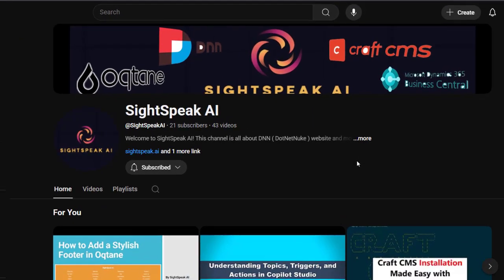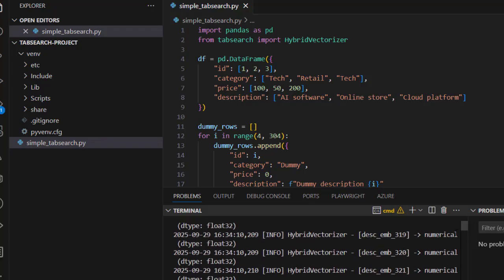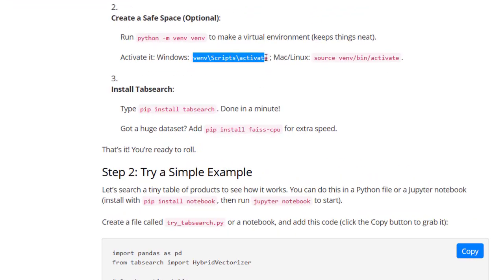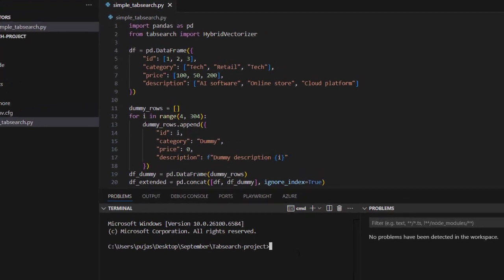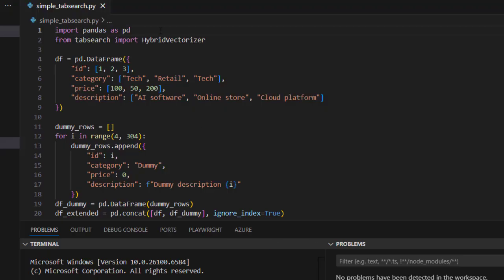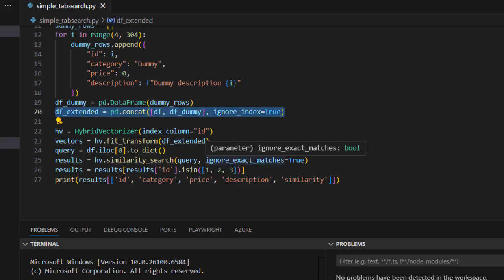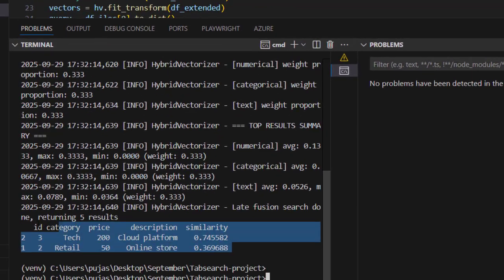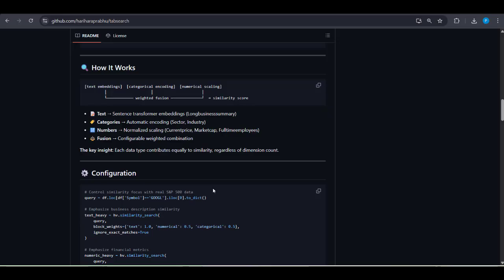Easy Guide to Tabsearch for Finding Similar Items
Find Similar Items with Tabsearch! Easy Python Tutorial for Beginners
Learn how to use Tabsearch, a cool Python tool to find similar items in a dataset! In this quick 6-minute tutorial, we walk through a simple example to search for similar products using categories, prices, and descriptions. Perfect for beginners in data science or anyone curious about similarity search!

🔗 Code from the video: [Link to your GitHub repo or pastebin with simple_tabsearch.py, if available]

What you’ll learn:
Set up Tabsearch and Python
Run a similarity search on a small dataset
Understand the results

Want a video on bigger datasets? Let me know!